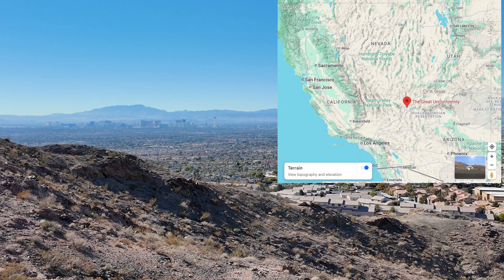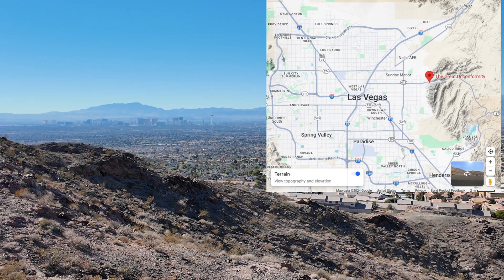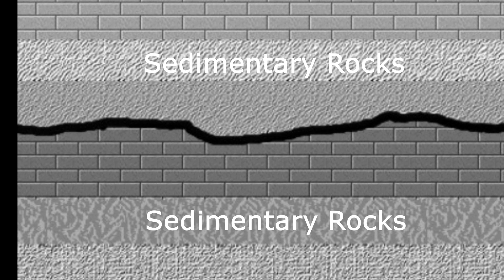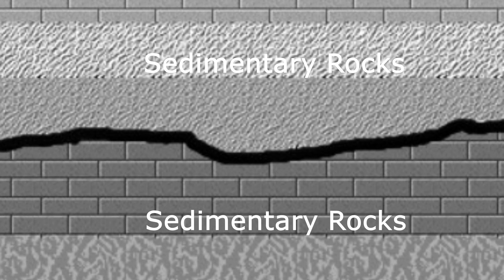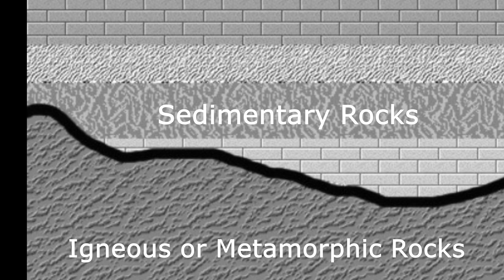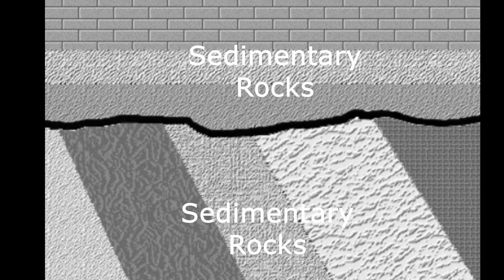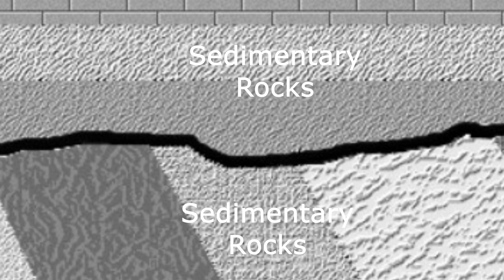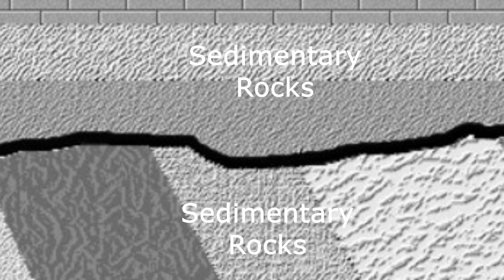The Great Unconformity Geologic Wonder / Frenchman Mountain , Las Vegas , Nevada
The Great Unconformity / Frenchman Mountain , Las Vegas , Nevada

join me today to take a look at one of the Geologic wonders of the world..THE GREAT UNCONFORMITY , s plsce where between 1.1-1.2 billion years of Earth's History was wiped away!   I will introduce you to what an unconformity is and the types, including, a disconformity ,  nonconformity , and an anguar unconformity.  This has been a bucketlist place for me.  Every geology student learns about the Great Unconformity and now I have finally gone and I was abe to take you all with me.